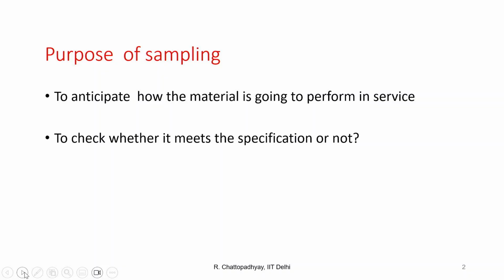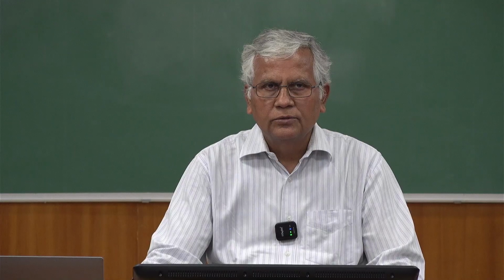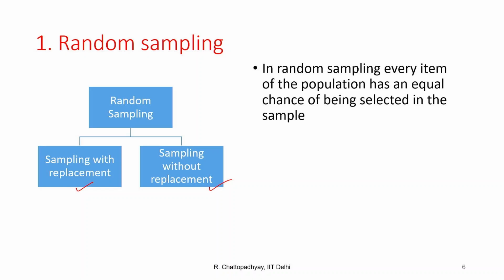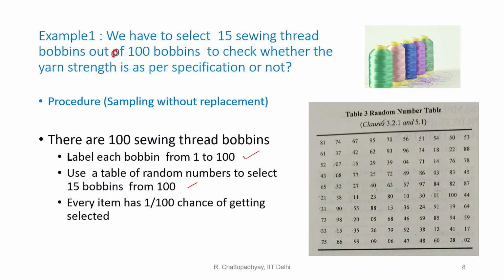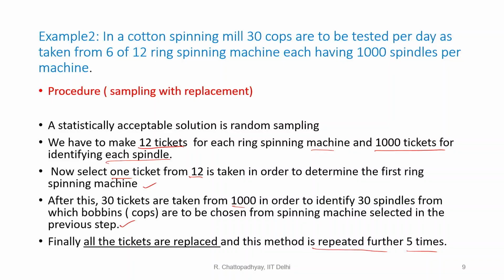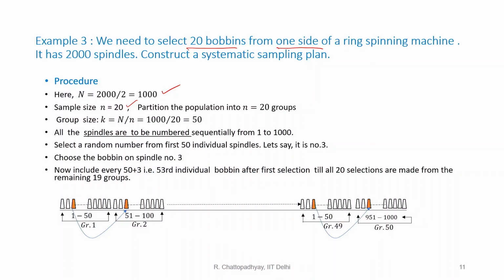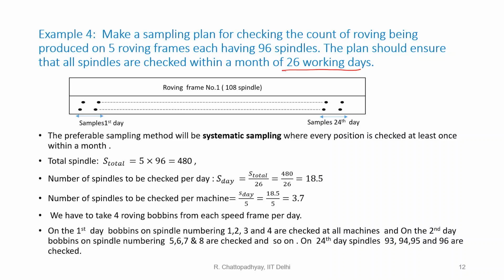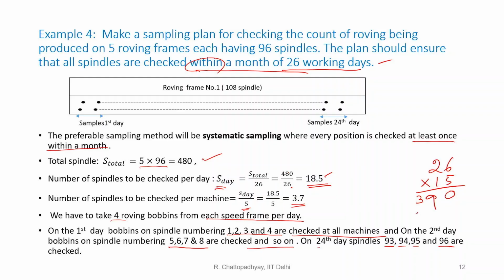Sampling Techniques Part-1